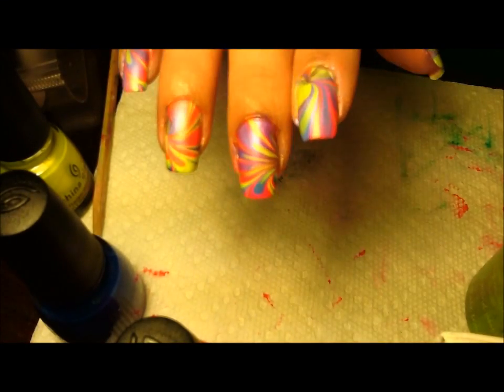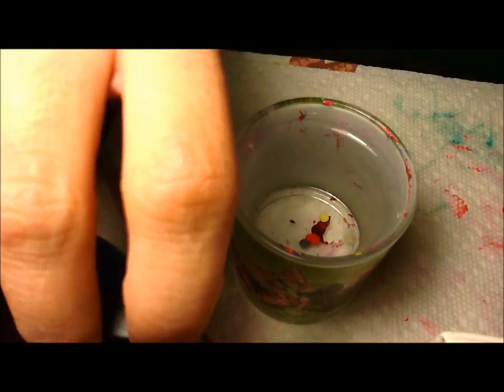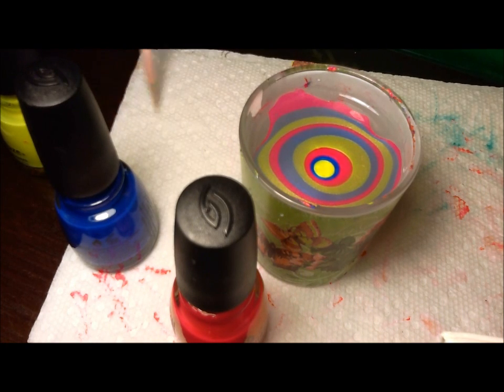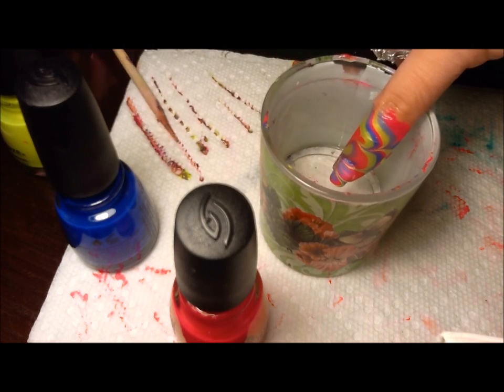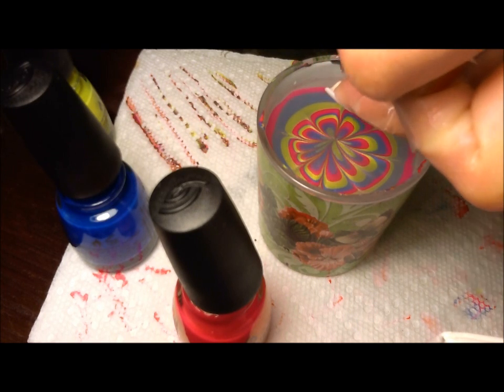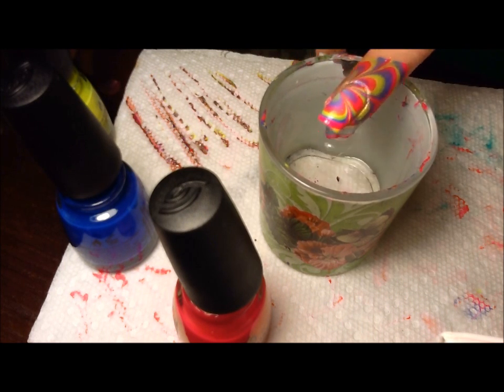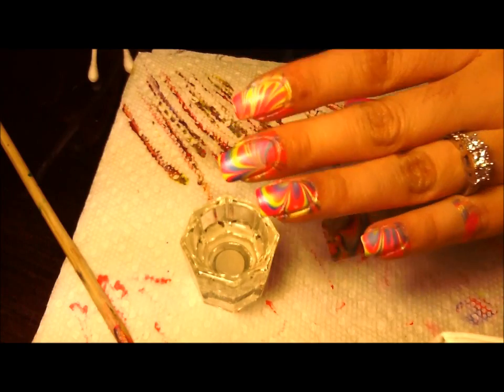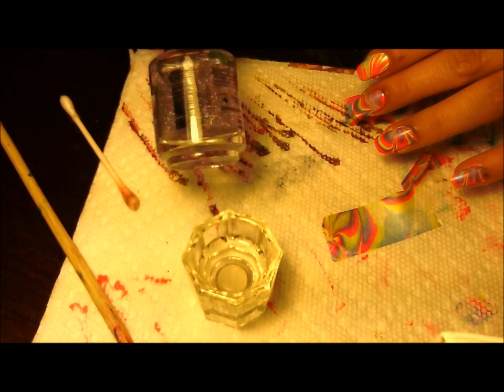Neon Water Marble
Fun summertime Neon water marble!!!
China Glaze Summer Neons 2012
***Love's a Beach
***Splish Splash
***Sun Kissed